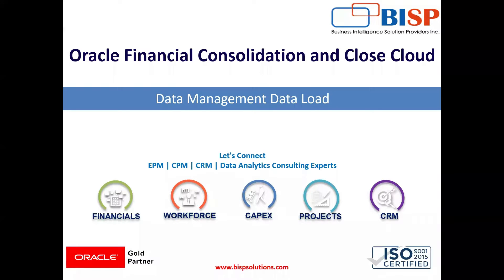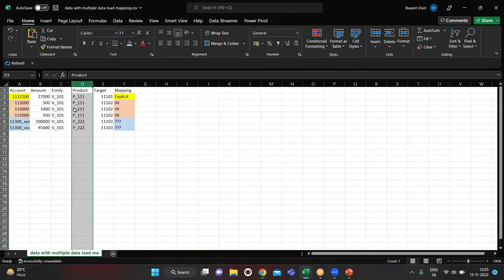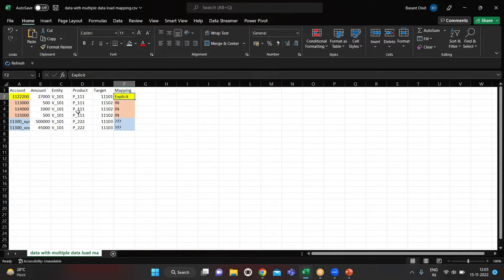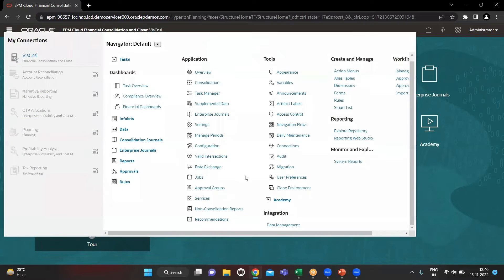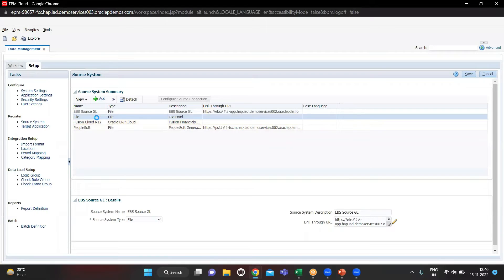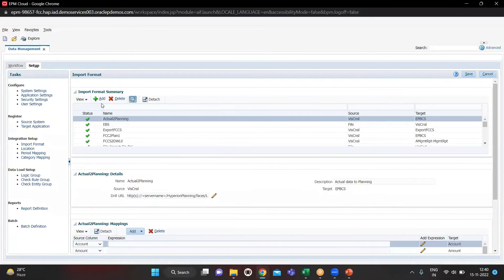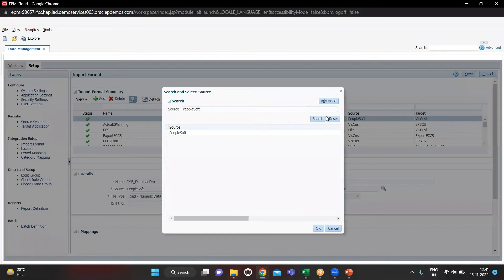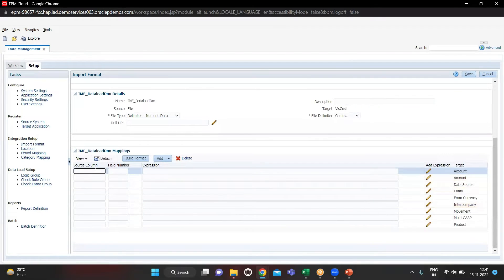Oracle FCCs Data Load Using Data Management | Data Management Mapping Types | Data Management Cases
Oracle Financial Consolidation Use Case.
This is another excellent video on Oracle FCCS (Oracle Financial Consolidation and Close Cloud). In this video, we have taught  Oracle FCCs Data Load Using Data Management.
Data Management Mapping Types
Data Management Cases